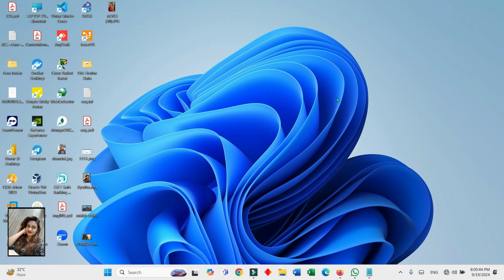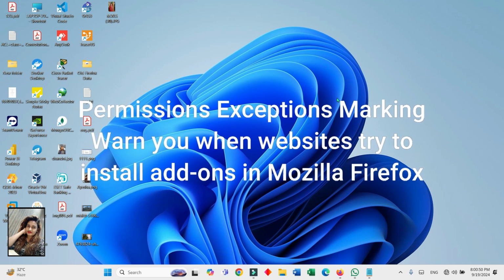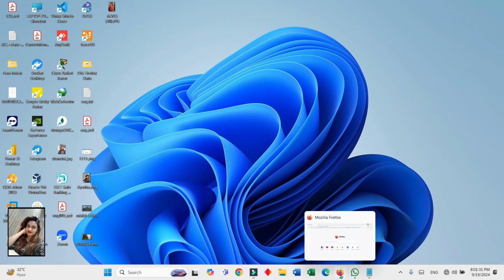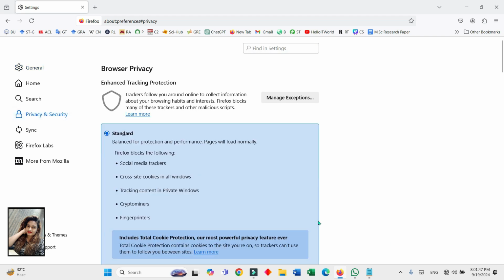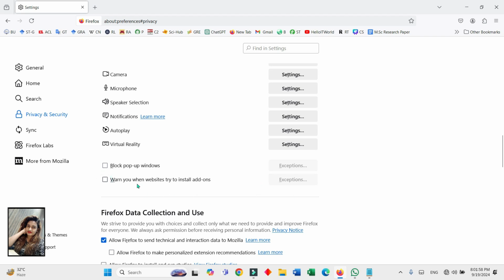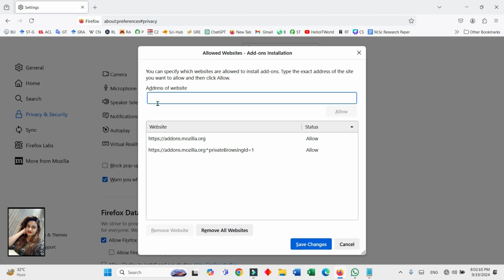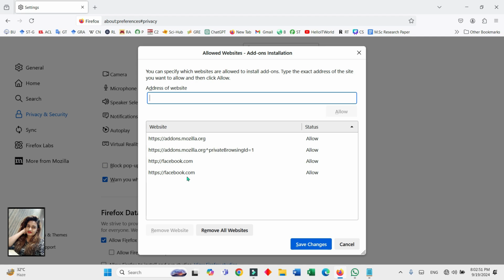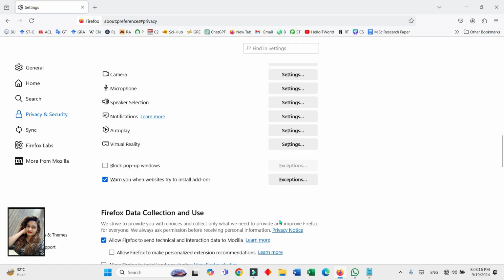Permissions Exceptions Marking Warn you when websites try to install add ons in Mozilla Firefox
Learn firefox,where is firewall settings in chrome?,configure windows firewall to allow firefox access,how to open ports in your firewall,mozila firefox settings,you should change these firefox settings,mozilla firefox,firefox settings to change,mozilla firefox guide,how to allow a website,firefox browser settings you should change,mozilla firefox privacy,mozila firefox,how to fix windows installer package problem,firefox browser settings,how to harden firefox

B.Sc(CSE),M.Sc(CSE)
CCNA, CCNP, RHCSA, RHCE, RHCVA,
RedHat OpenStack-200,